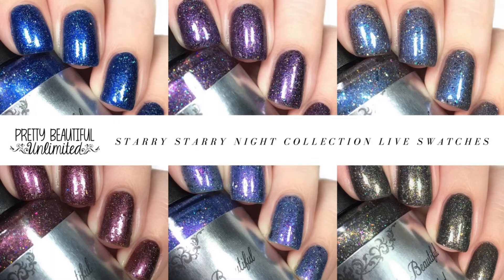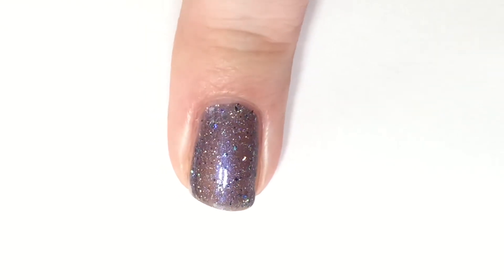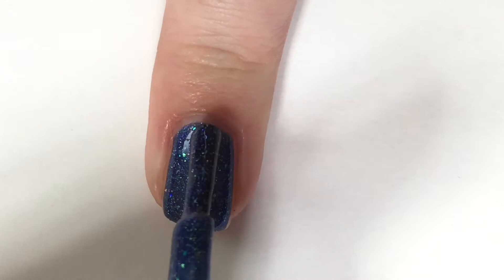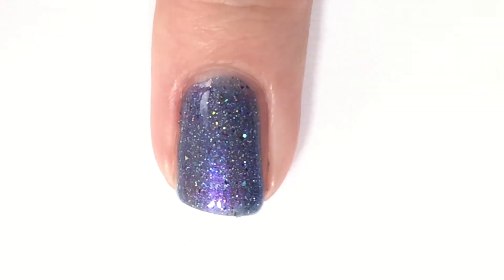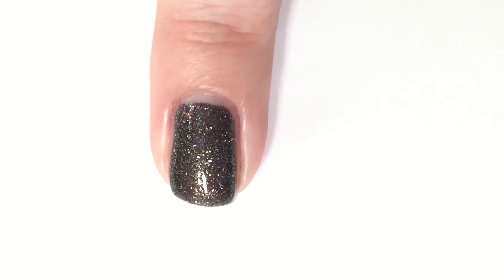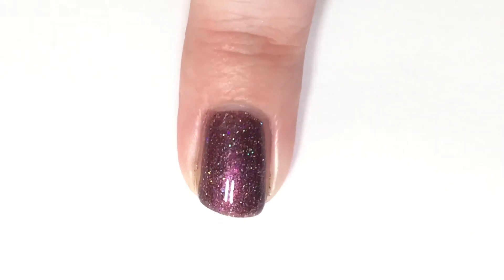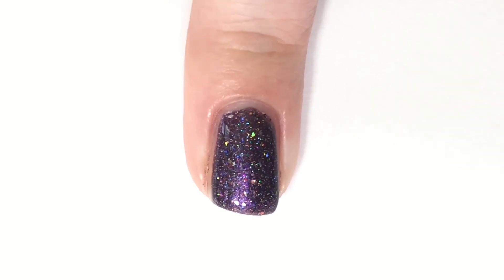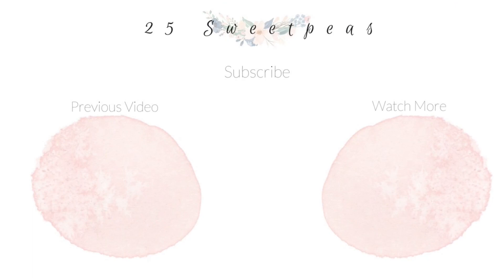Pretty Beautiful Unlimited | Starry Starry Night Collection Live Swatches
Hello there! Ah I am back with a swatch video and I think you guys are going to love it! Pretty Beautiful Unlimited is releasing a collection on October 21st at 11am CST called Starry Starry Night and its magical! Such a stunning collection as a whole and I can’t wait for you all to see it! So lets check it out!

POLISHES

Nova – maroon base with silver and chameleon micro glitters, illusion flakes and silver and violet holo micro flakes.

Mira – grayish blue base with strong blue shimmer, silver and chameleon micro glitters, illusion flakes and silver and baby blue holo micro flakes.

Celestia – sapphire blue base with silver and chameleon micro glitters, illusion flakes and silver and baby blue holo micro flakes.

Vega – blurple base with a pinkish purple shimmer, silver and chameleon micro glitters, illusion flakes and silver and baby blue holo micro flakes.

Titania – plum base with silver and chameleon micro glitters, illusion flakes and silver and pink holo micro flakes.

Luna – black base with a slight gold shimmer, silver and chameleon micro glitters, illusion flakes and silver and gun metal holo micro flakes.

FTC: These items were sent to me for review purposes